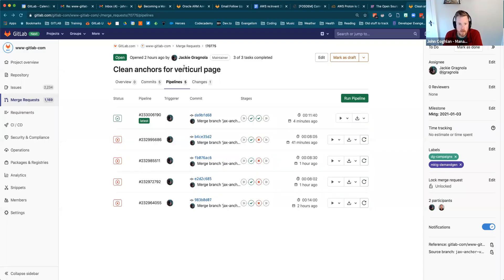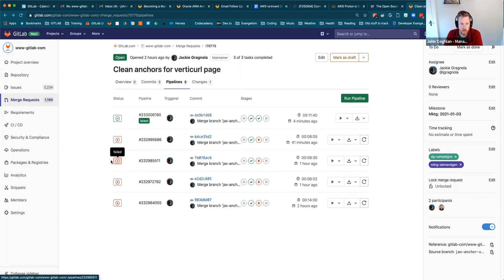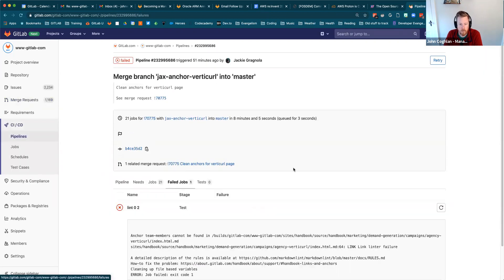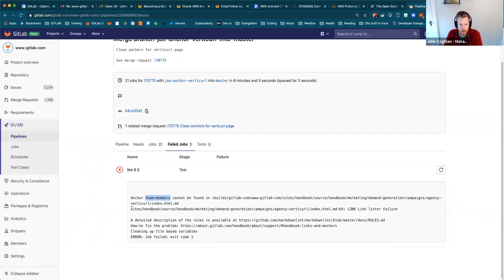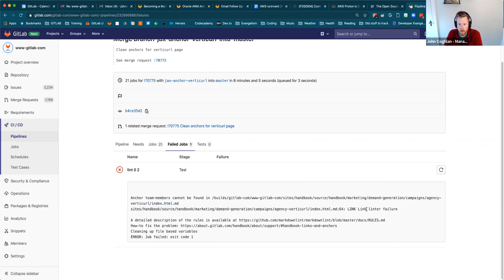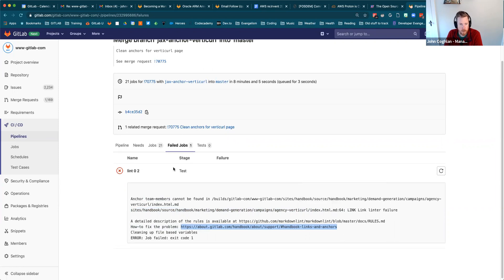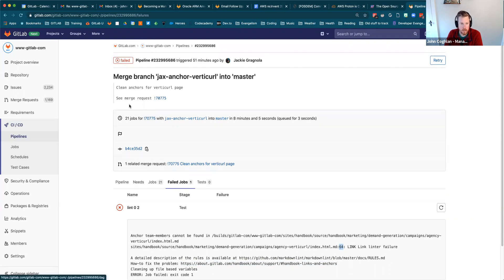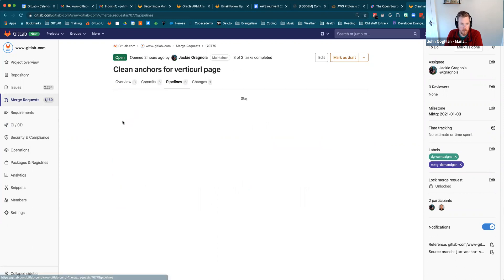Is your CI pipeline failing? Use GitLab to find failed jobs on your merge requests.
Here's a quick way to find the reason your pipeline is failing using GitLab (and a great example of the importance of high-quality error messages).